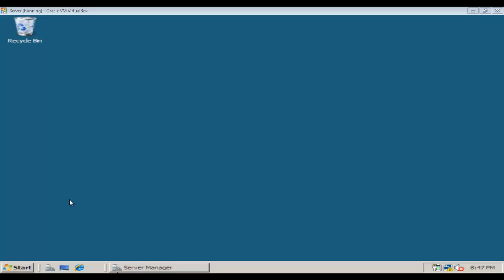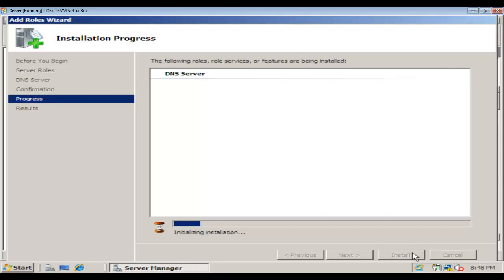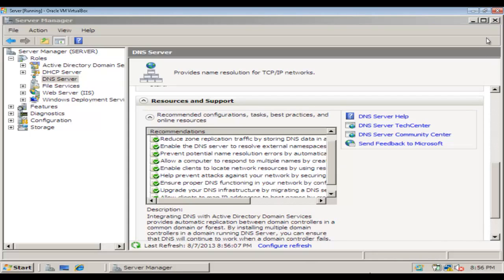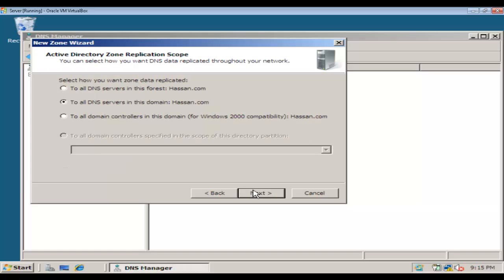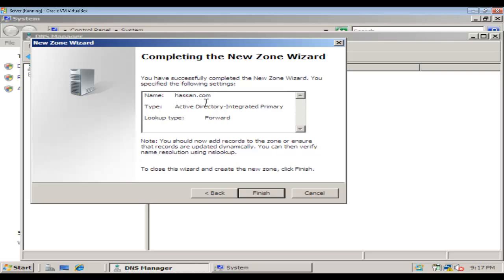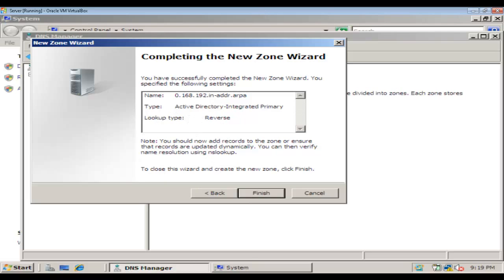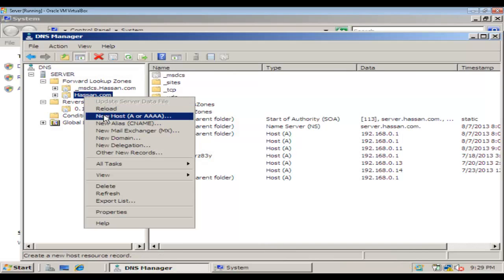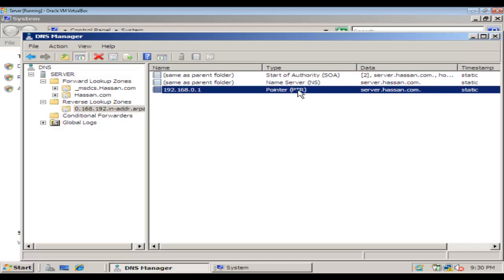DNS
Created of the personal and demostration only.